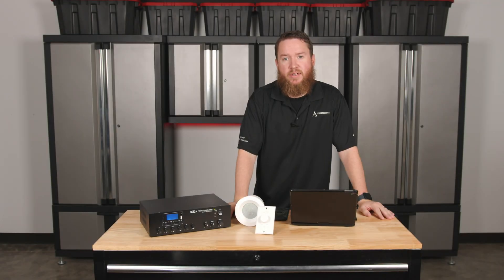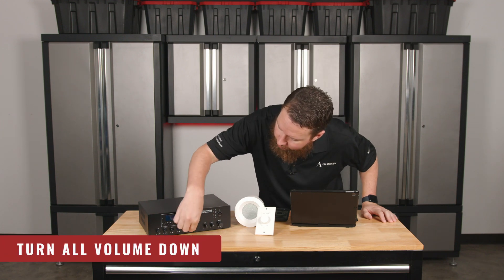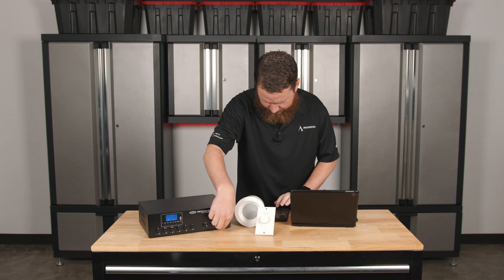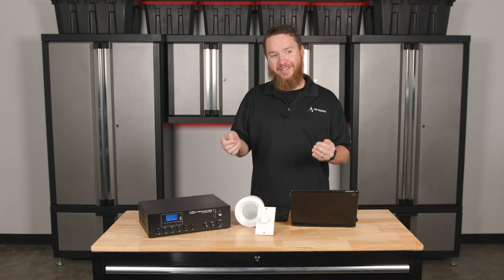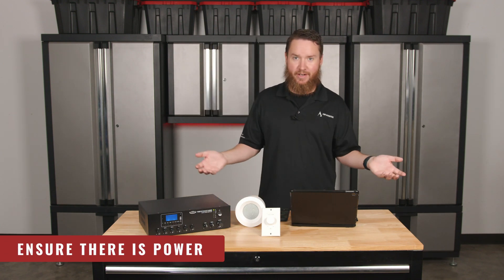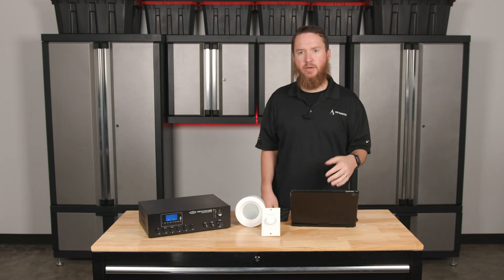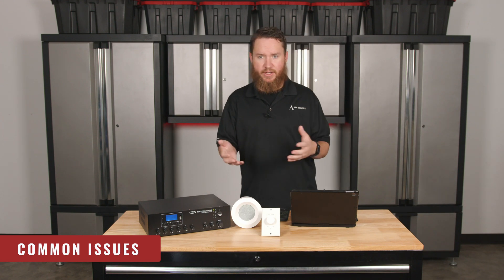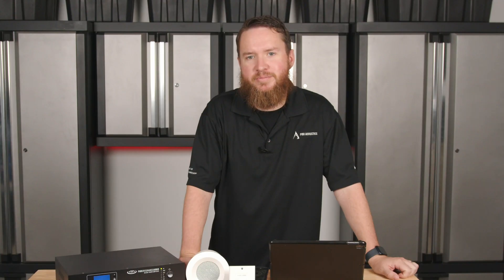How to Test a 70 Volt Speaker System on Pro Acoustics Tech Talk Episode # 109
Chapters:
0:00 - Intro
0:17 - Check All Connections
1:07 - Turn Volume Down
1:38 - Power on the Amplifier
2:02 - Test the System
3:33 - Check Each Speaker
3:53 - Troubleshooting
7:20 - Common Issues

In this video, Nathan guides you through the process of testing and troubleshooting a 70-volt speaker system.

The step-by-step approach covers checking speaker connections, using a multimeter for measuring voltage, testing individual speakers, adjusting transformer taps for optimal performance and so much more.

Nathan shares insights into common issues such as no sound, distorted sound, uneven volume, speaker hum or buzz, and intermittent sound. He provides practical troubleshooting tips to help determine where there may be an issue so you can get up and running.